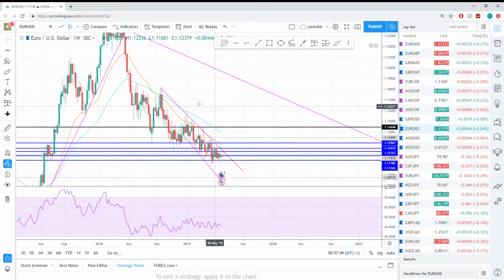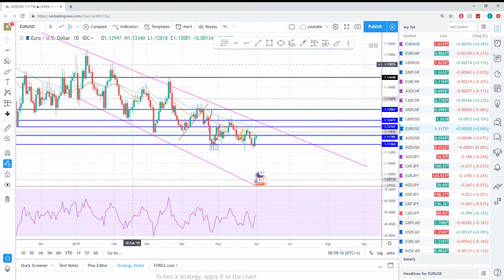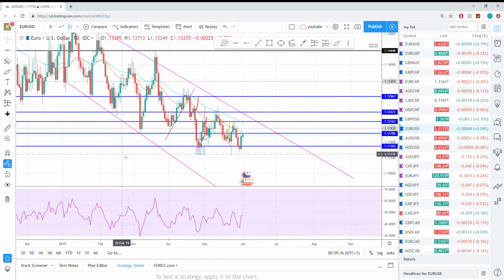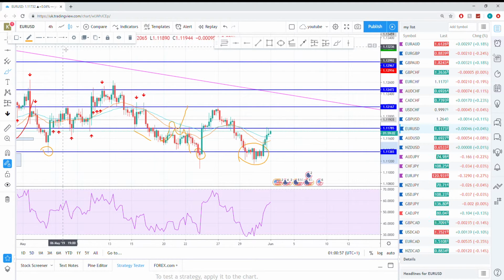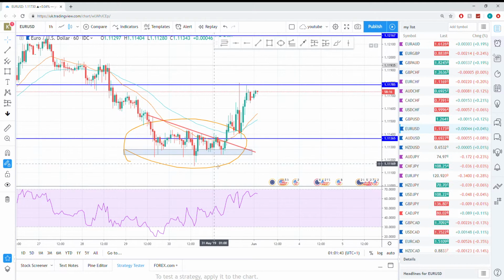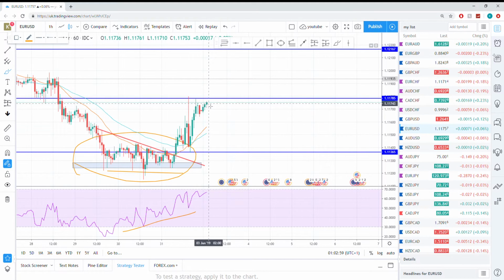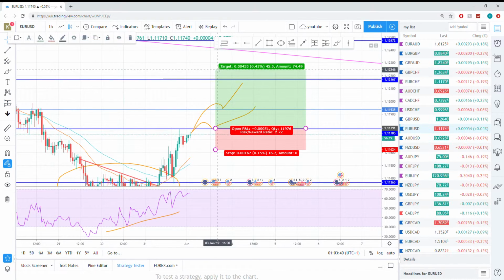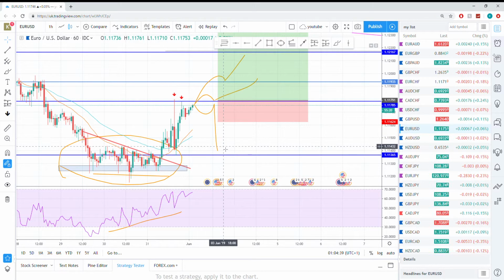EURUSD WEEKLY ANALYSIS 3RD - 7TH JUNE 2019